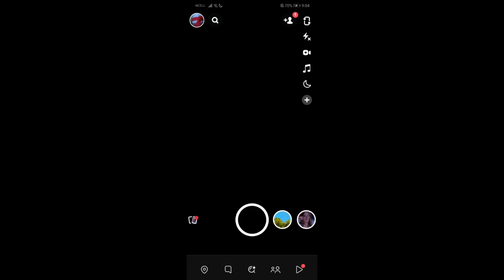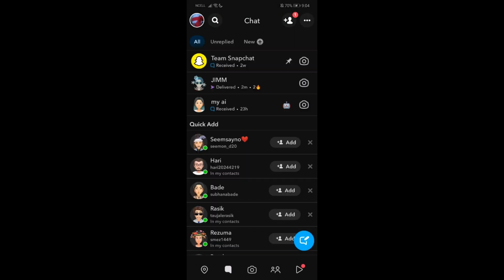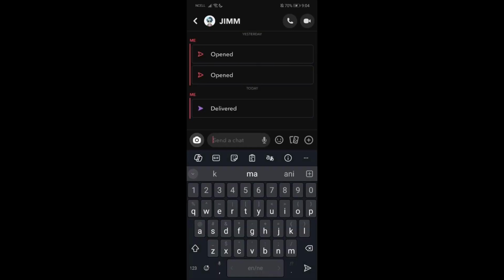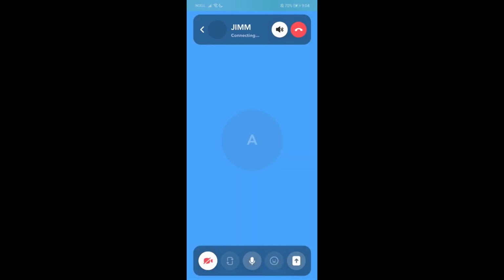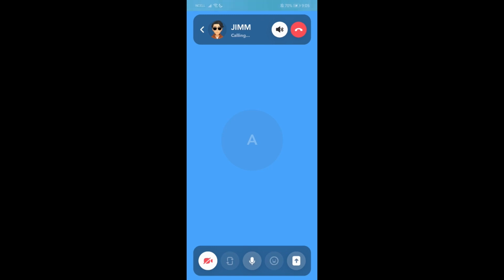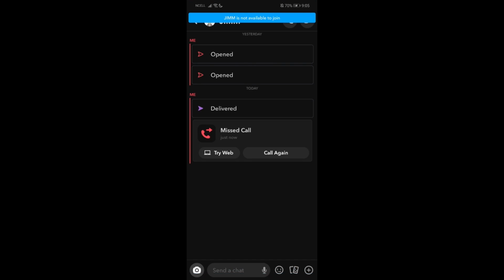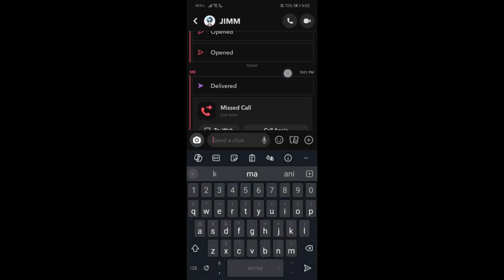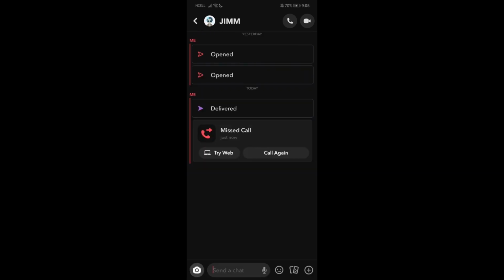How to Know If Someone Is Busy on Snapchat Call (2024) | Snapchat Tutorial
Curious if someone is busy during a Snapchat call? This video explains how to determine if the person you're trying to call is currently unavailable. Learn about the indicators and notifications that Snapchat provides to help you understand when it's best to try calling again.